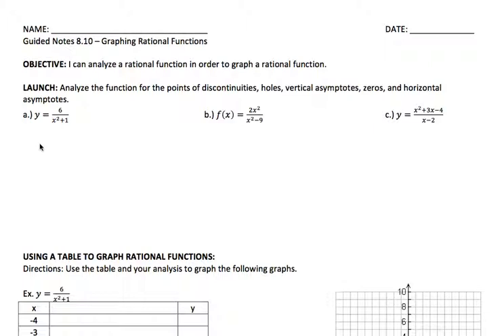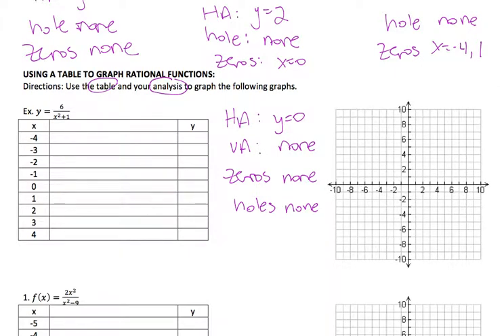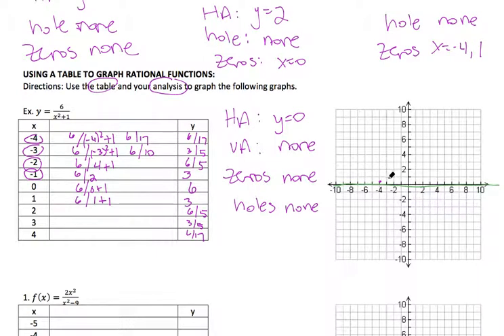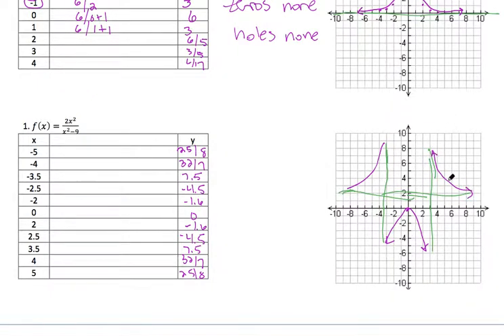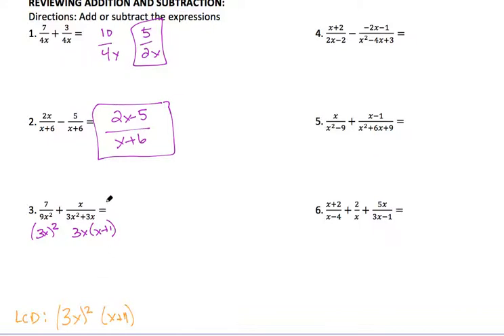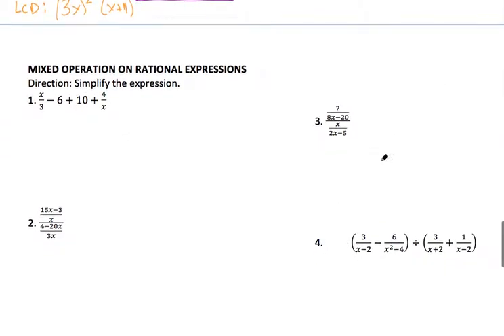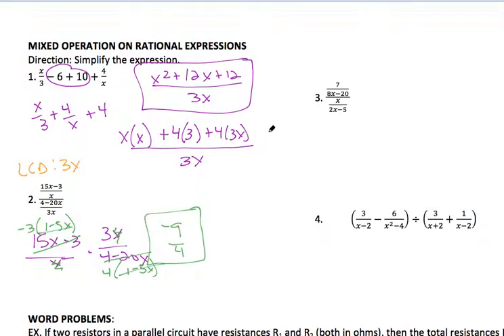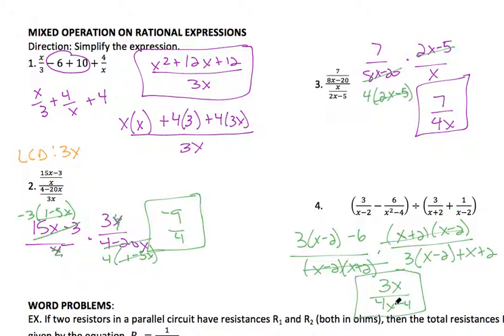8 10 video notes